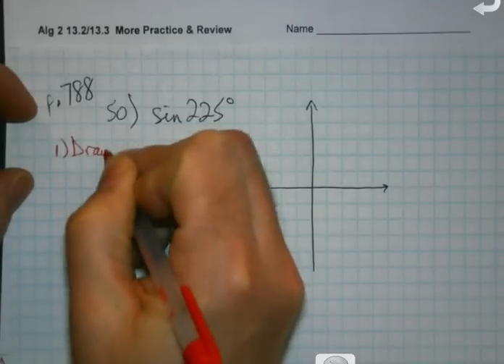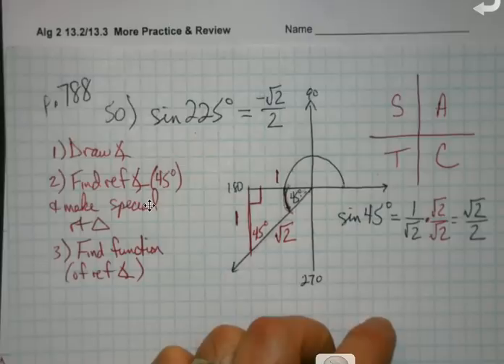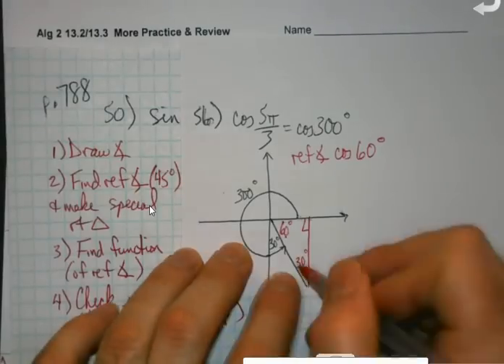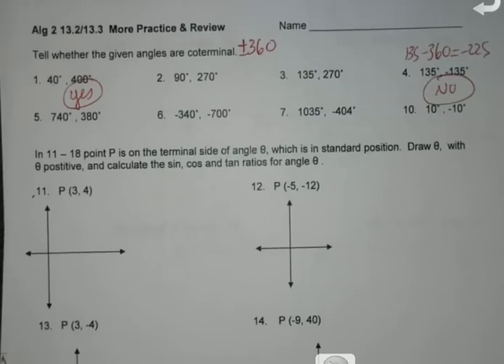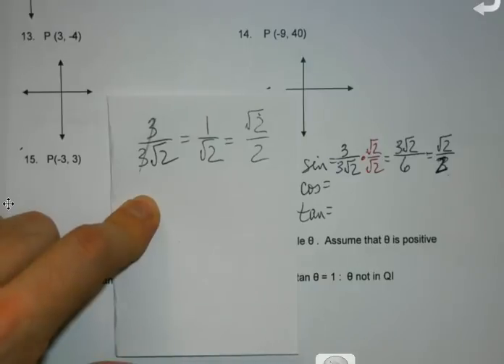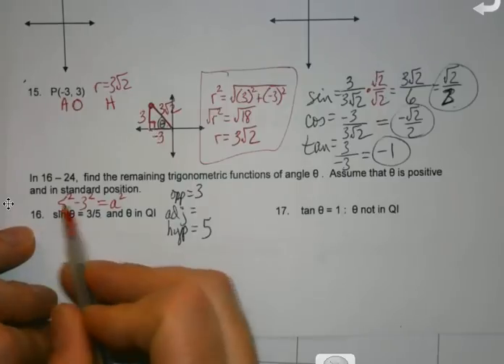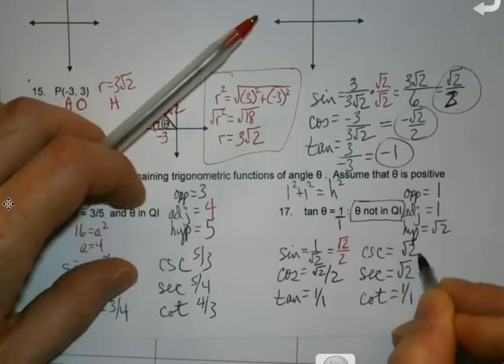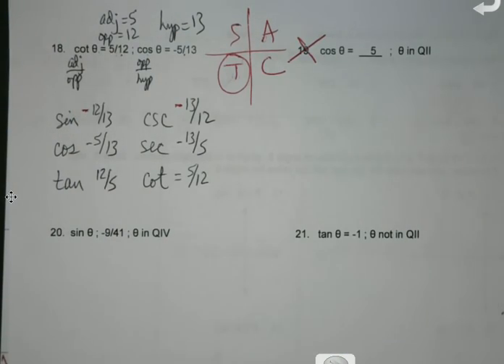Algebra 2 - 13.2 - 13.3 Practice and help from 13.3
Going over finding trig functions exact values via special right triangles (from 13.3) and also some examples from the 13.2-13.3 Review sheet